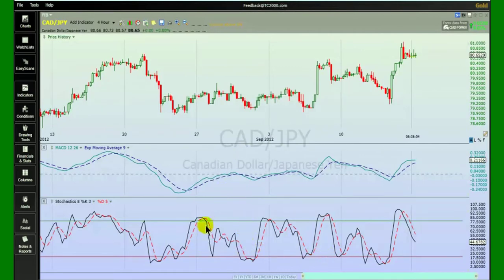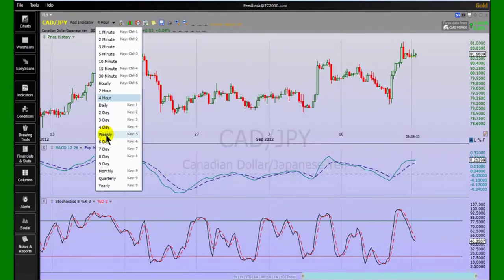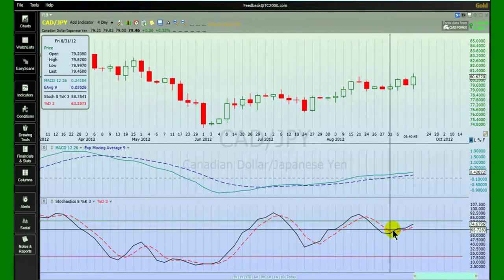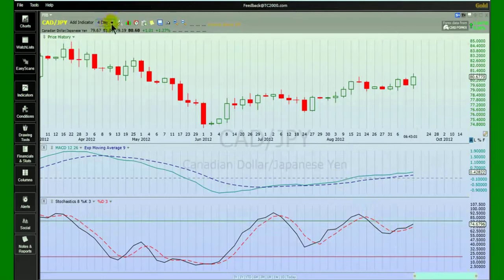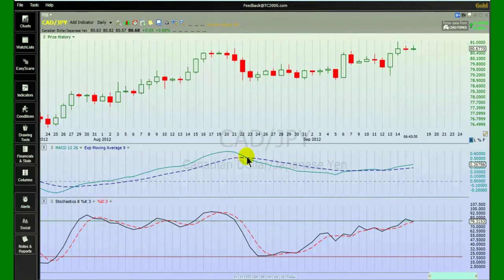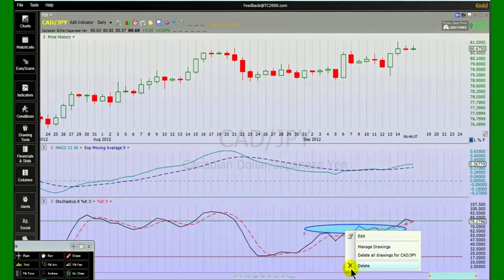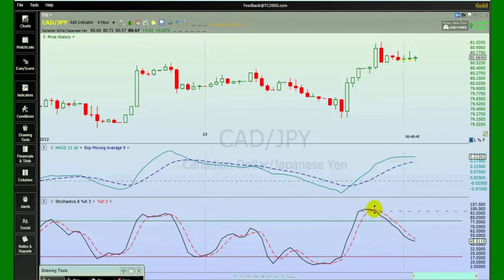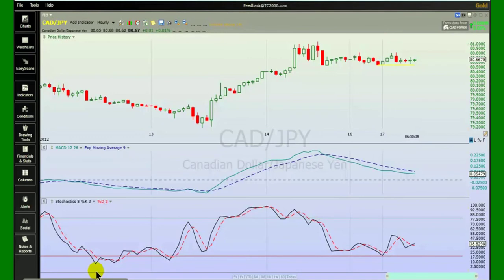MACD Reloaded Part 3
Discover the secrets of MACD and the slow stochastic.  Expect to be amazed.  Use new trading strategies that work. Understand when and where one can buy or sell shares using MACD indicator.